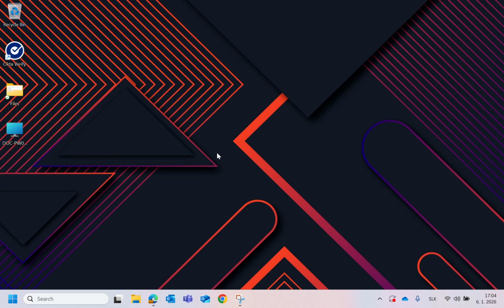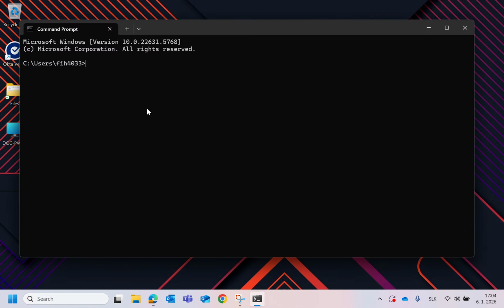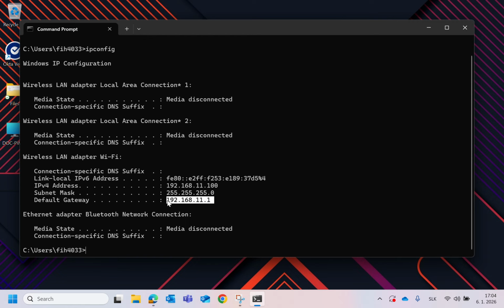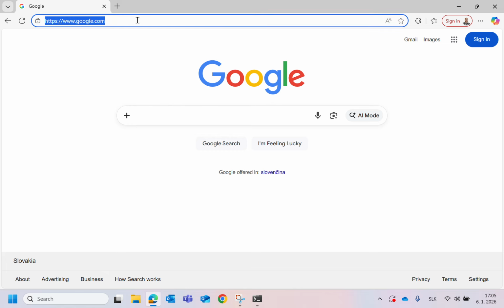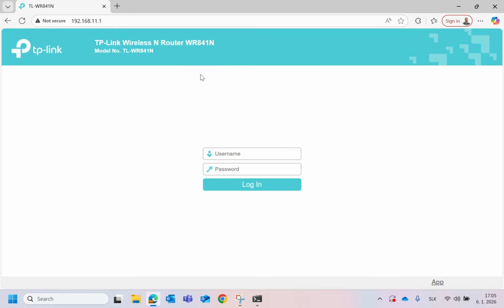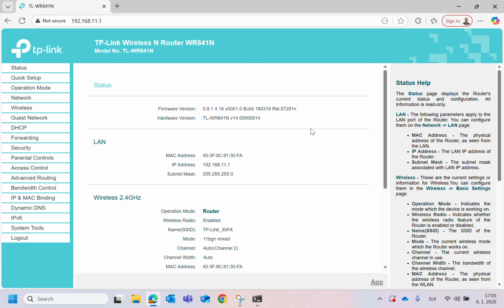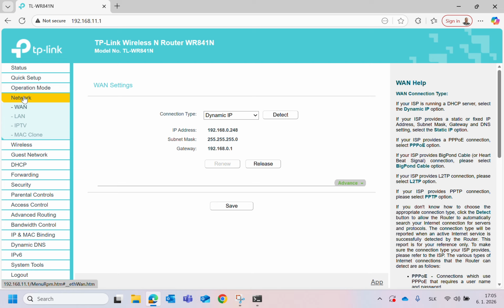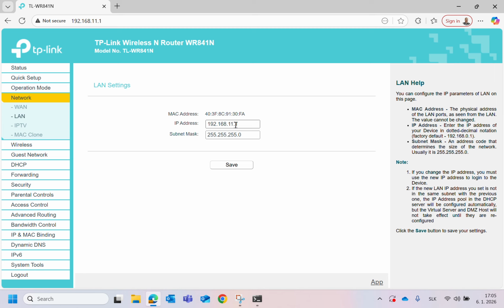192.168.11.1 - Admin login - Step by step ✅